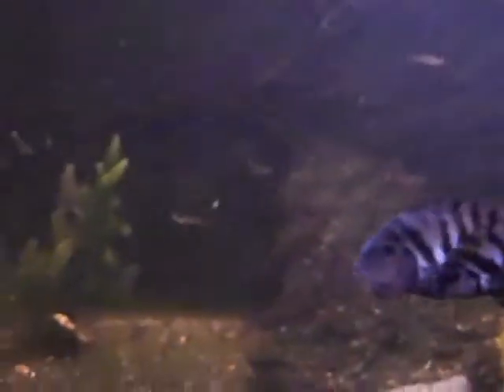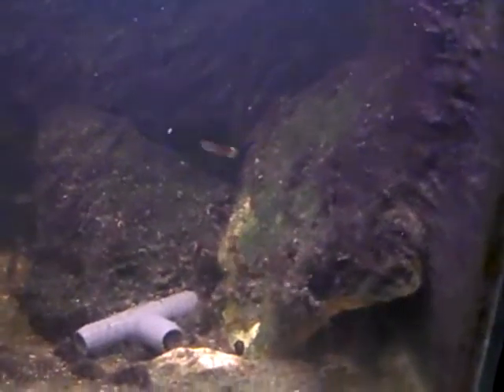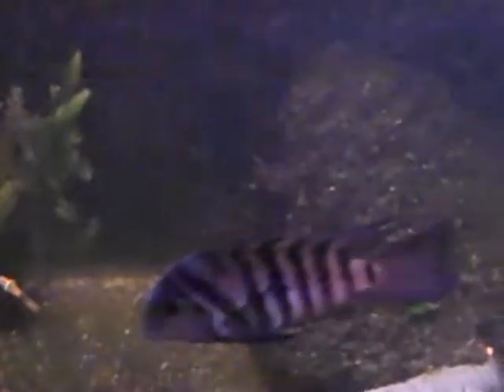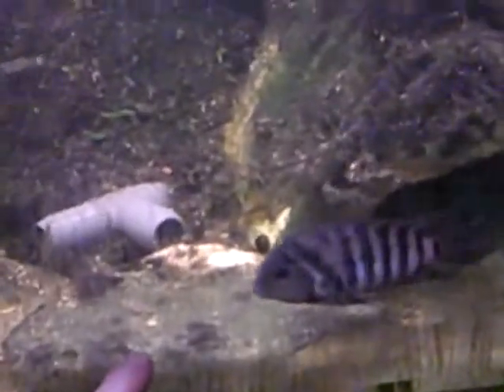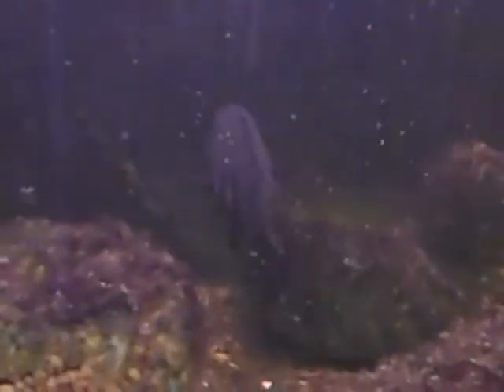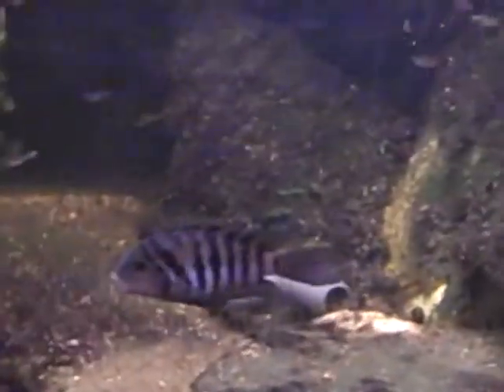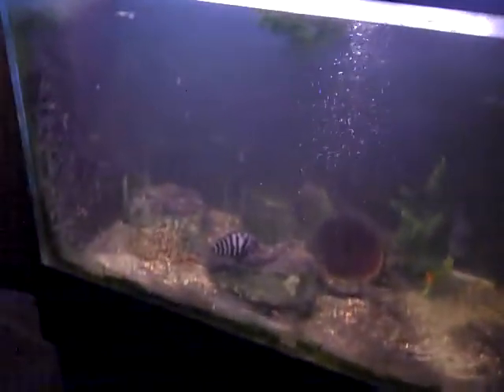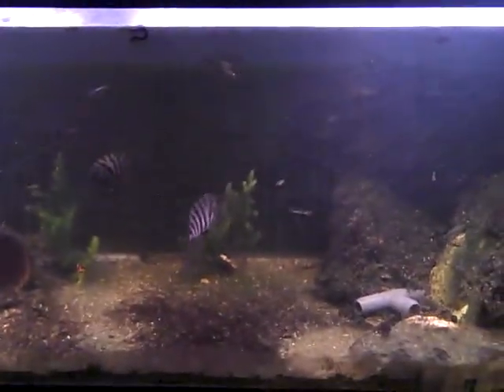Pondscape - 2010 - Convict Chichlids and Guppies (January)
Its been rather interesting for us to find that sometimes if you take a common guppy and put it in a tank with very large aggressive fish as we have -- that provided the guppy is strong enough to avoid being eaten -- it will often times transform from a common guppy into a fancy guppy. Must be some sort of odd DNA Triggering via evolution / adaptation. We figured this out purely by accident and we've quantified this by continuing to do it and so far -- all that have been strong enough to survive have been transforming into really nice fancy show guppies.

Convict Chichlids (Pond Sized)
The Convict cichlid (Amatitlania nigrofasciata) is a species of fish from the family Cichlidae, native to Central America, also known as the zebra cichlid. Convict cichlids are popular aquarium fish and have also been the subject of numerous studies on fish behaviour. In natural habitats, the species feeds on crustaceans, small fish, insects, various worms, plants and algae. In 2007, the species was moved from the genus Archocentrus to a new genus, Amatitlania based on a study of Archocentus species by Juan Schmitter-Soto. However, a 2008 study led by Oldrich Rican has suggested that all the species in Cryptoheros and Amatitlania, including Amatitlania nigrofasciata, should be moved into the genus Hypsophrys. A number of synonyms exist for this species including: Archocentrus nigrofasciatus, Cichlasoma nigrofasciatum, Cryptoheros nigrofasciatus and Heros nigrofasciatus. Convict cichlids are endemic to the lakes and streams of Central America. In particular, the species occurs along the eastern coast of Central America from Guatemala to Costa Rica, and on the western coast from Honduras to Panama. Convict cichlids prefer moving water, and are most frequently found in habitats with cover in the form of rocks or sunken branches. Convict cichlids are relatively tolerant of cool water, an ability which has allowed the species to colonise volcanic lakes at elevations of 1500 m (4920 feet). At four natural habitats of the convict cichlid in Costa Rica, the pH was found to range from 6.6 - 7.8, while alkalinity ranged from 63 to 77 ppm CaCO3. The daily water temperature ranged from 26-29 °C (79-84 °F). The species also occurs outside its natural range in Australia: in the warm effluent of power stations in Victoria, and in tropical Queensland. In addition to Australia, the species has been introduced to Réunion, Japan, Mexico, and the USA. Convict cichlids are easily maintained and bred in aquariums. The aquarium should be decorated to mimic the natural environment and should include rocks and artificial caves for breeding. The species is an unfussy omnivore and most types of prepared fish foods are readily accepted. The species will also consume aquarium plants. Convict Cichlids are aggressively territorial during breeding and pairs are best kept alone in suitably sized aquariums. It has been suggested that brood care is reduced in aquarium strains. Due to the tendency of the species to dig, external filtration is recommended over undergravel filter systems. The relatively small size of this species, along with ease of keeping and breeding, make the convict an ideal cichlid for beginners and advanced aquarists alike interested in observing pair bonds and brood care in the aquarium. In very large environments, these fish tend to grow rather large, their body and fin structures become more elaborate and their gray-ish color turns into more of a neon purplish-blue. When understanding the psychology of these fish, they can be made to co-exist with things such as guppies, sword tails and other fish that they would normally hunt down and kill. Doing this is not recommended unless you already know what the hell you're doing :)